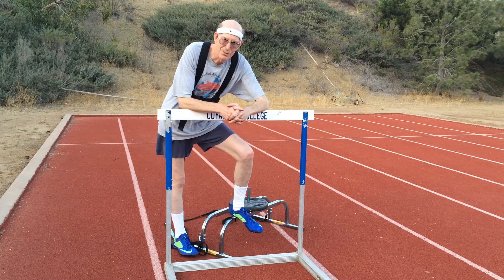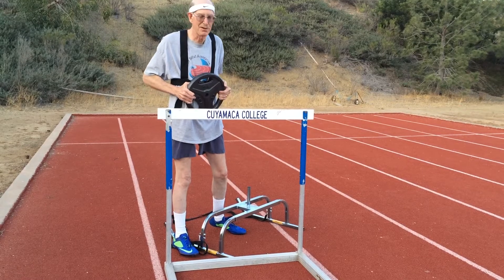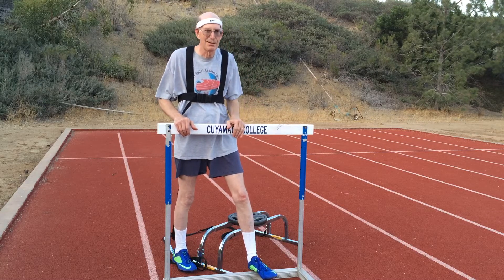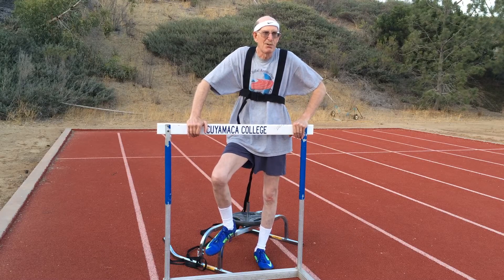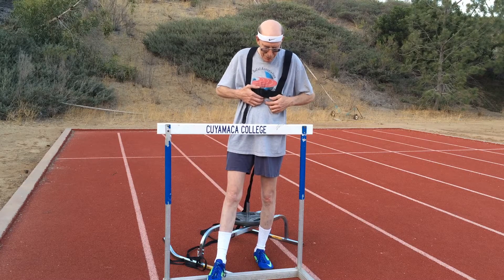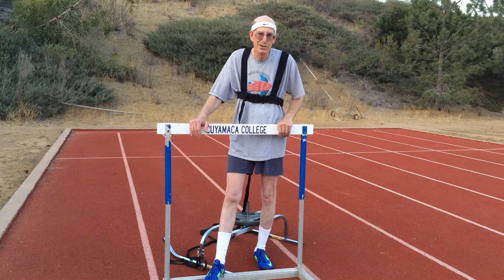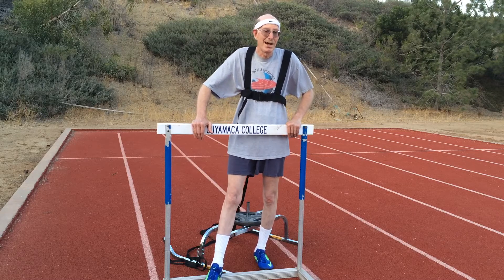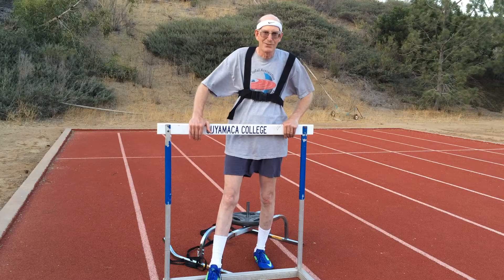Review of RuggleS’peedsled for sprinters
Joe Ruggles Jr. of Southern California is an aerospace engineer and masters sprinter in his early 60s who improved on an existing design of a weighted sled used for sprint start resistance training.  Ruggles (pronounced RUG-less) is a world-class age-group sprinter himself. The sled, which is easy to assemble, can be bought at rugglespeedsled.com